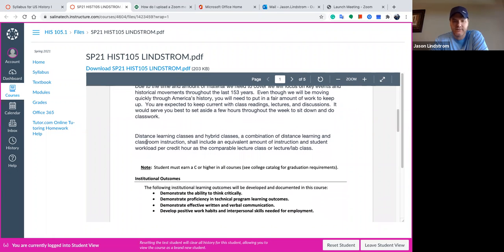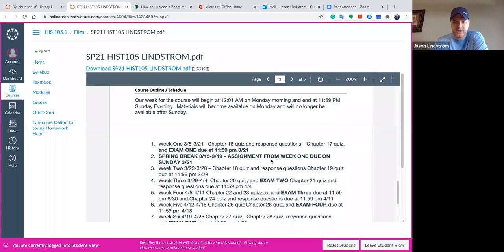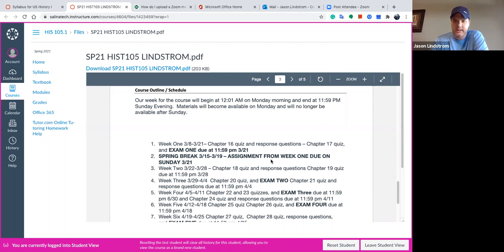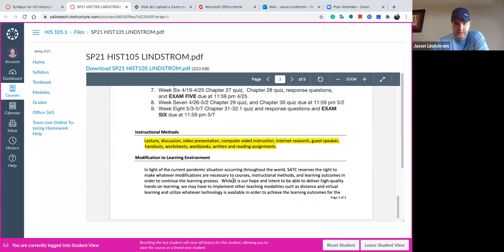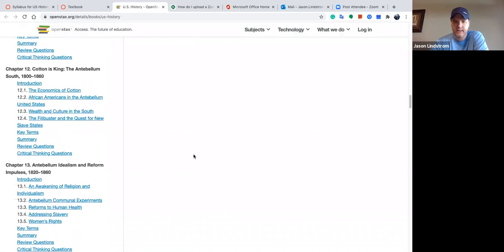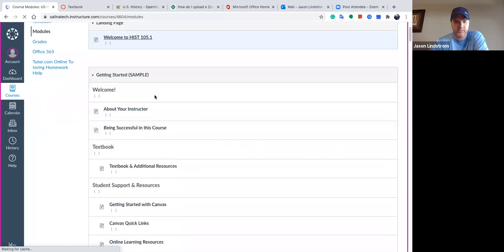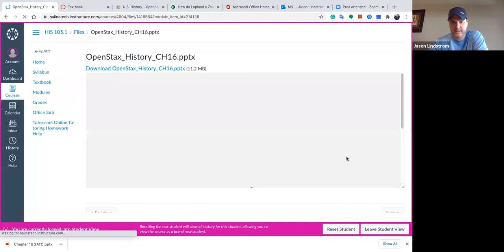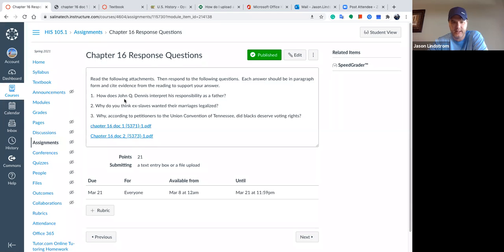Lindstrom SATC Intro Hist 105.1